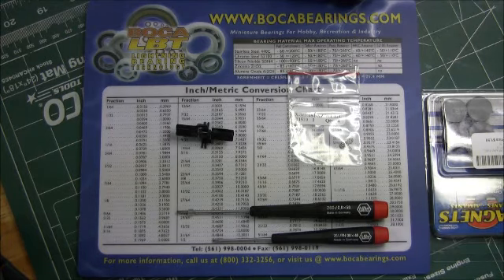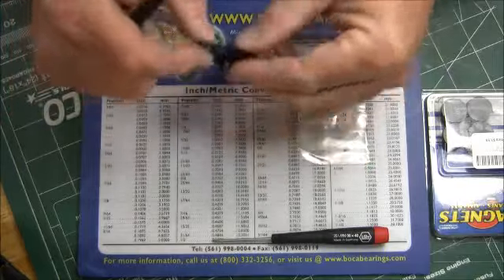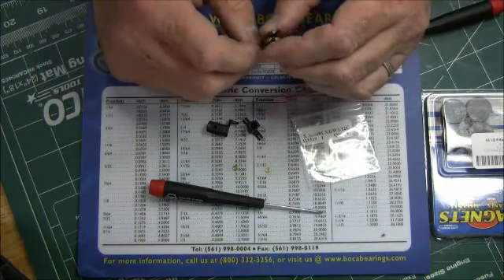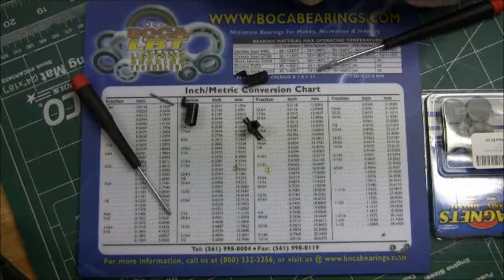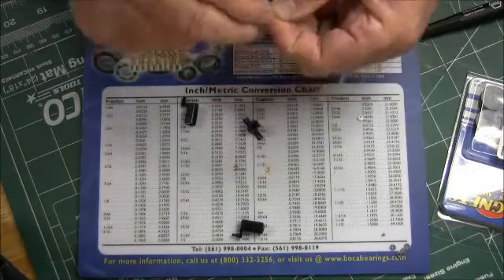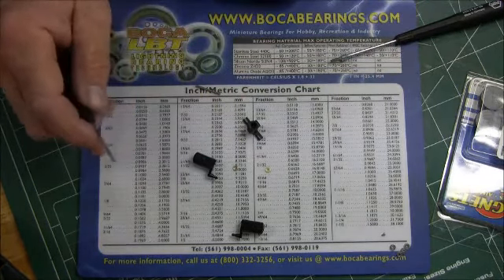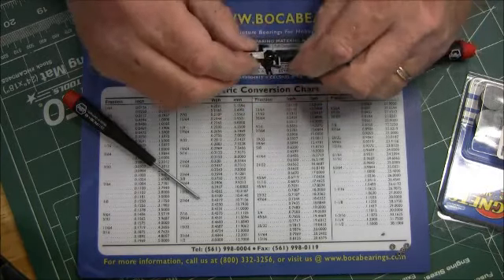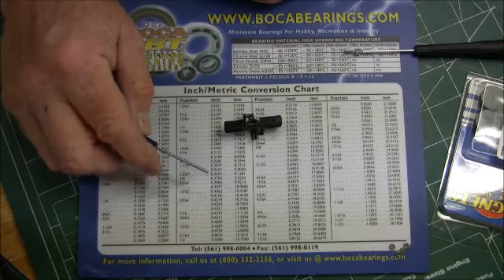How to replace Eflite MCPx stock rotor bearings with Boca Bearings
Detailed video of how to replace Eflite MCPx stock rotor bearings with Boca bearings